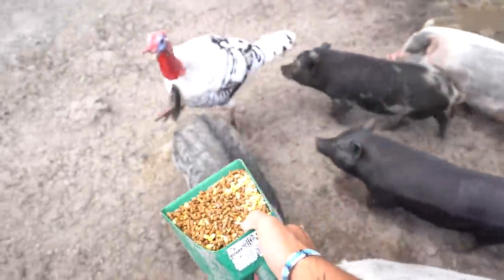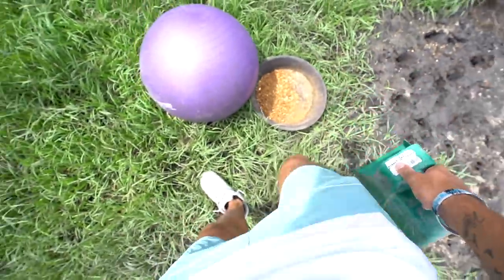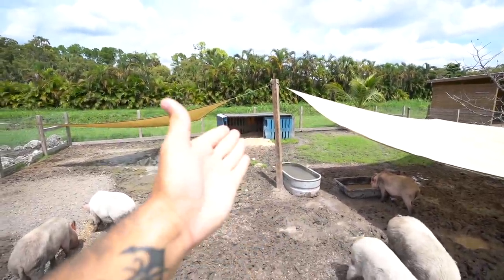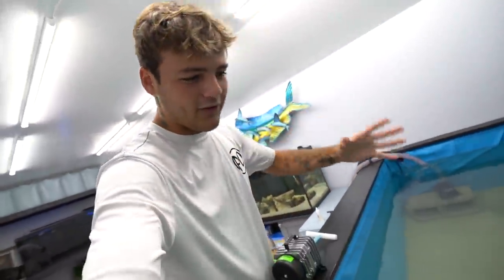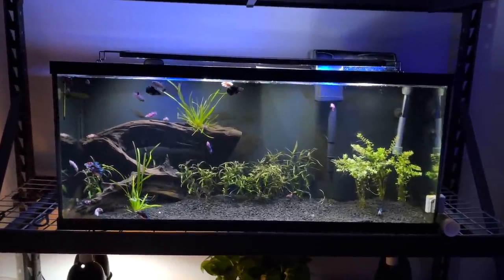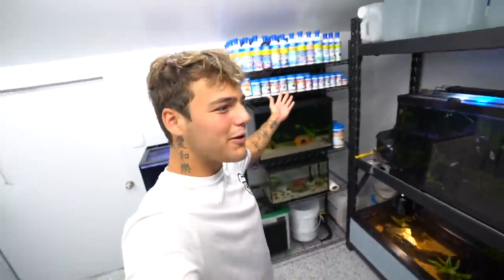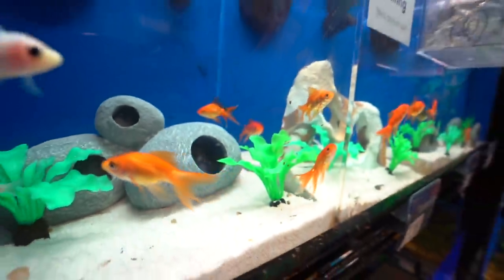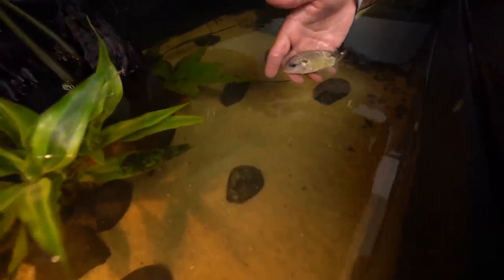BUYING FISH for My 120G indoor BABY TURTLE POND!!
In today’s video I noticed after building the indoor turtle pond & putting baby turtles in. We needed more! So we go visit a pet store and add colorful fish to my 120 gallon turtle pond!😎🐢